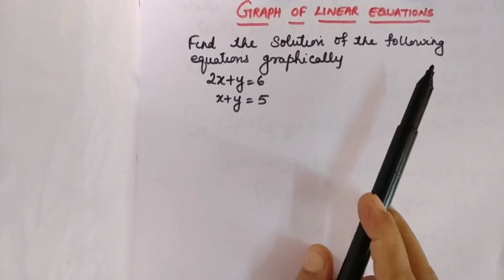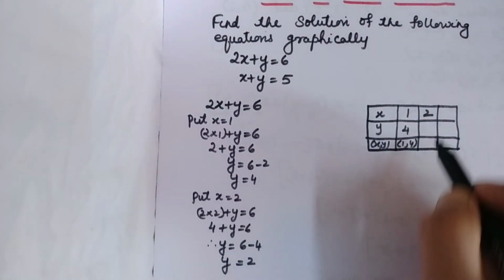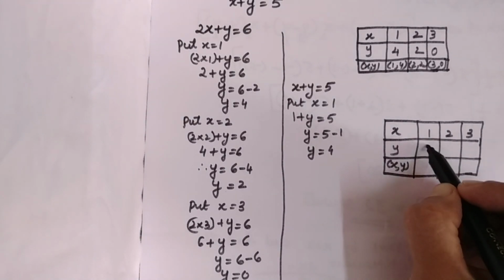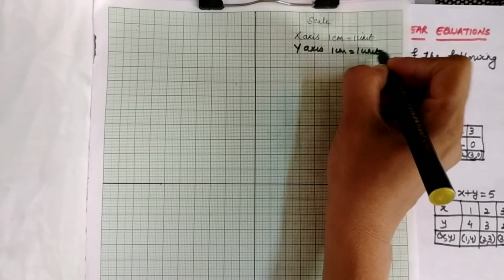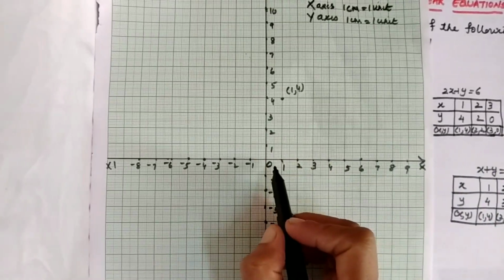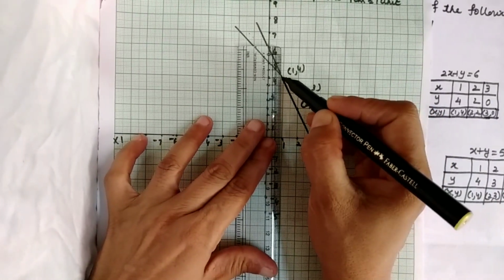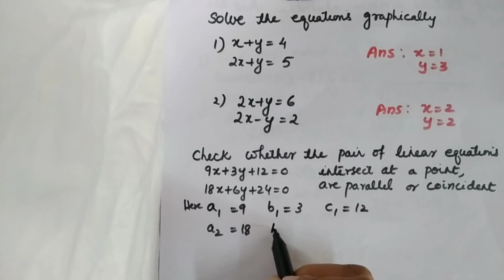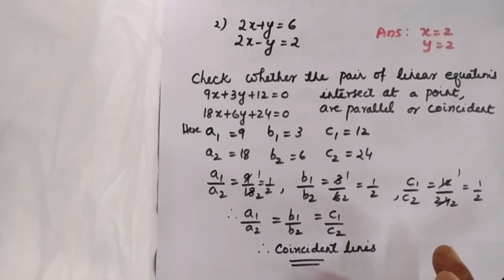SSLC 2020: Graphs of Linear Equations